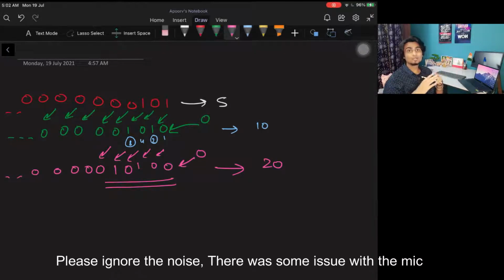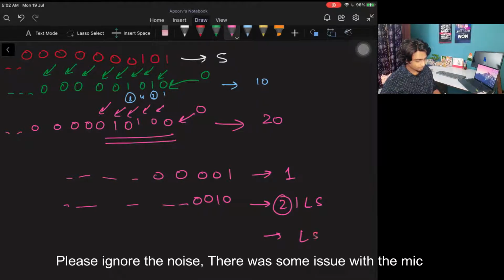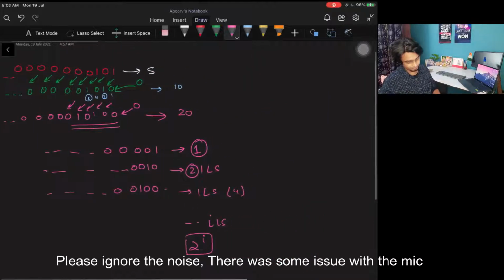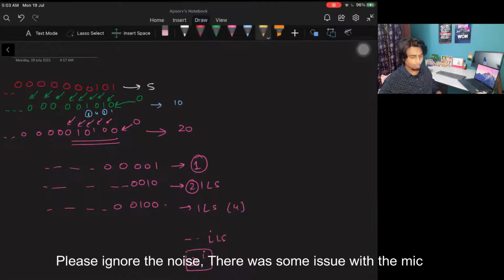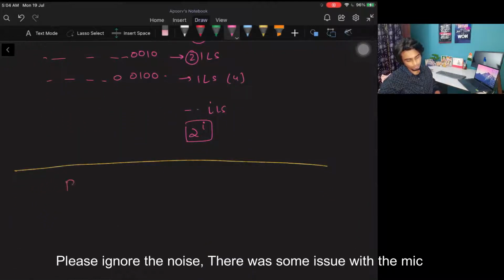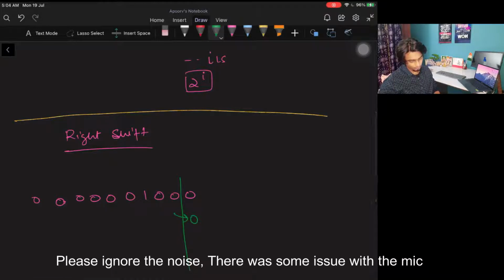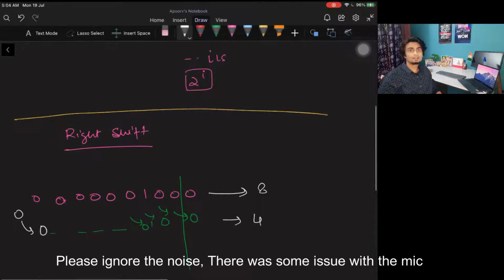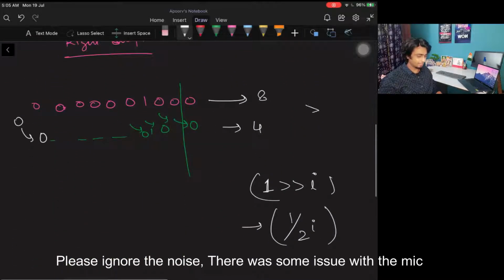Left and Right Shift operators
Hey Guys,
In this video, we see the Left shift and Right shift operators.

Why we are studying from very basic?
Ans: Because Bit manipulation is asked in most of the good product based companies very frequently and if we have the full knowledge , i.e from scratch then we can solve any problem that we encounter.

Thanks.